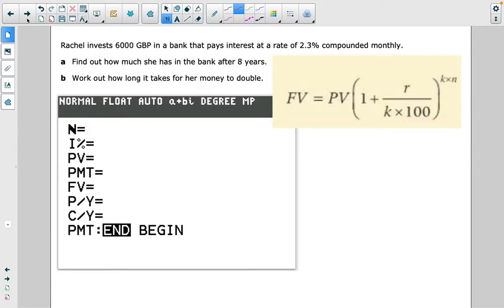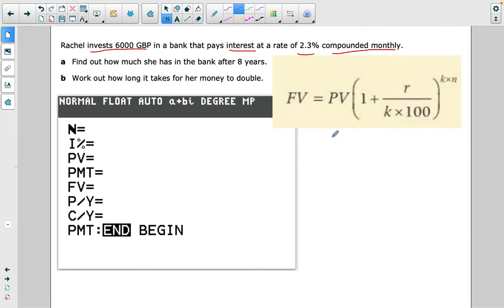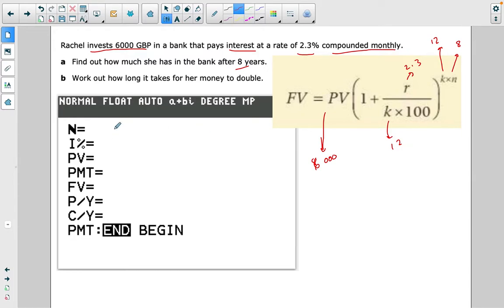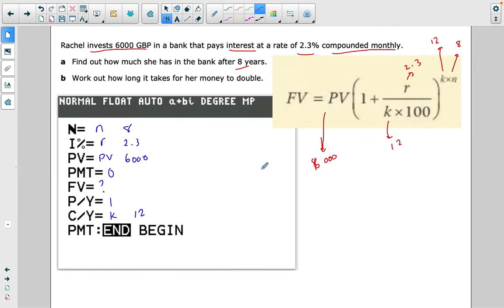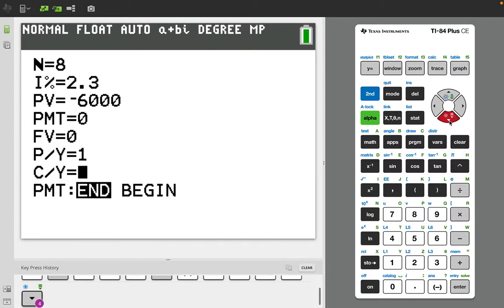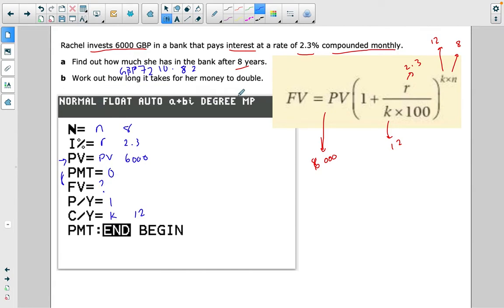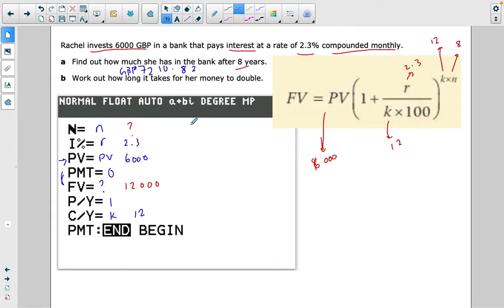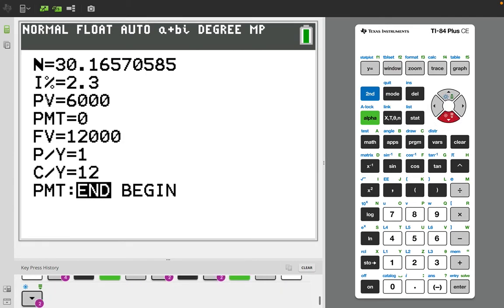Compound and Annuity (2/3)